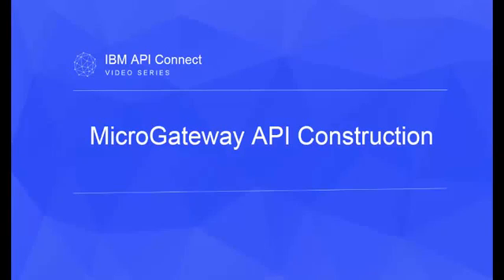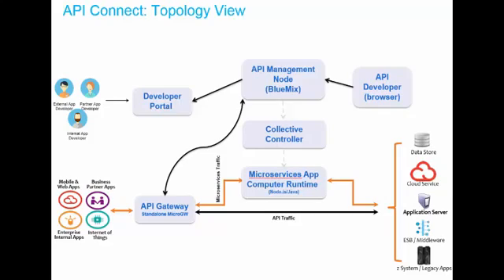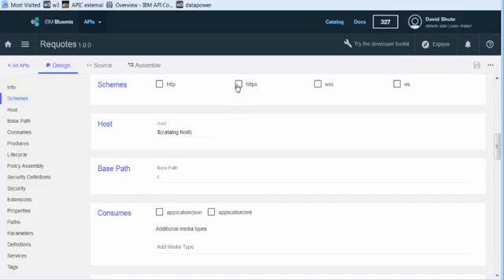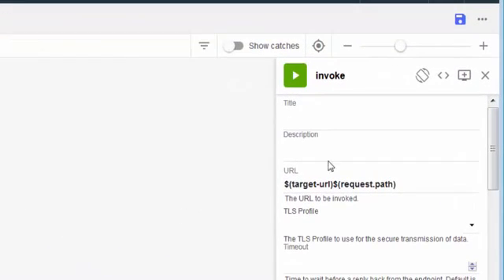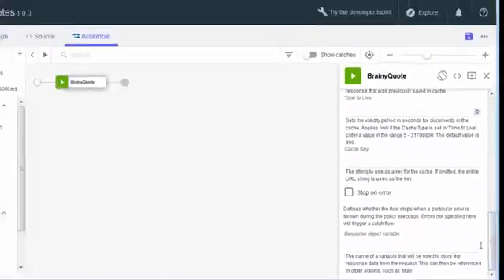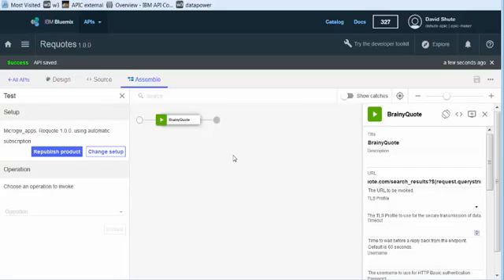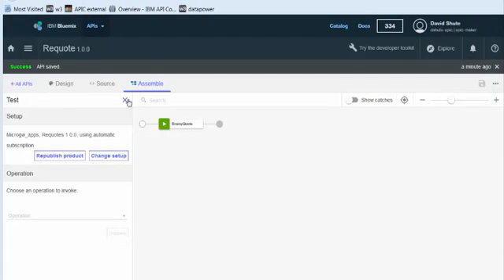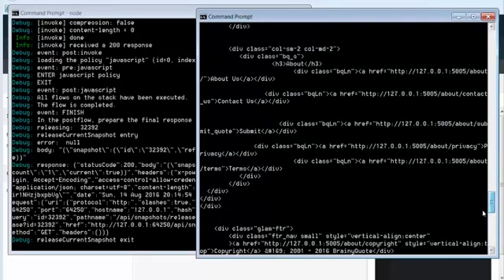How to Create an API that Rewrites URLs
This video shows you how to create an API that provides access to a resource and rewrites URLs.